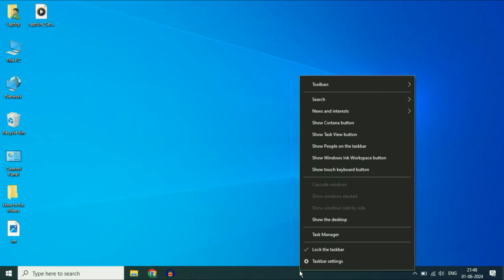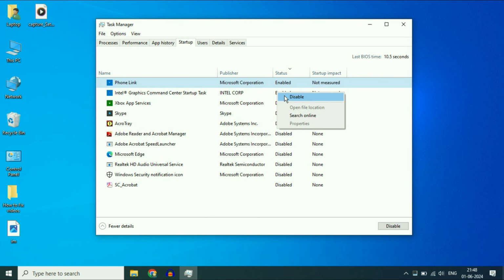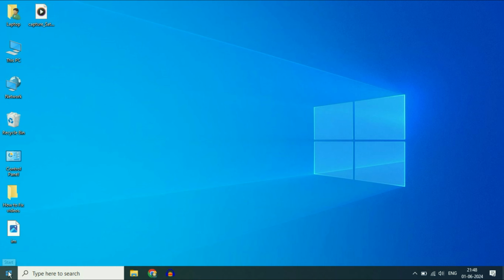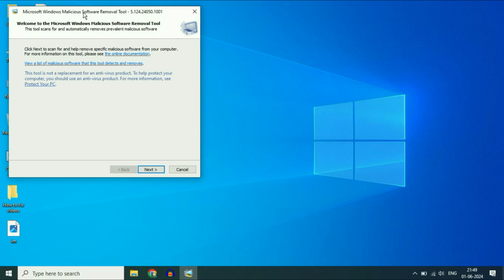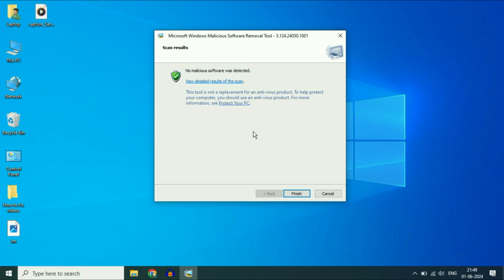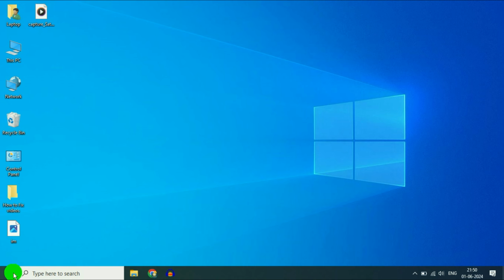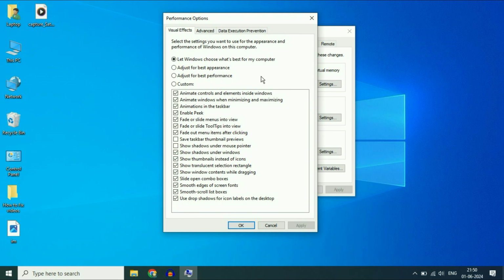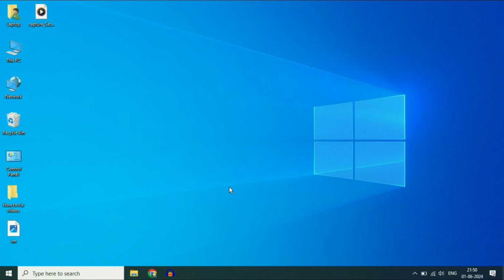How To Fix Windows 10 Lagging/Slow Problem (3 Ways to Fix)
How To Fix Windows 10 Lagging and Slow Problem
How to Speed Up Windows 10 and Fix Lagging and Slow issues